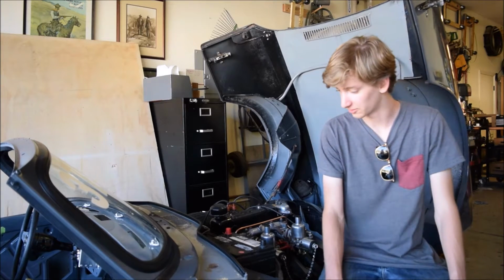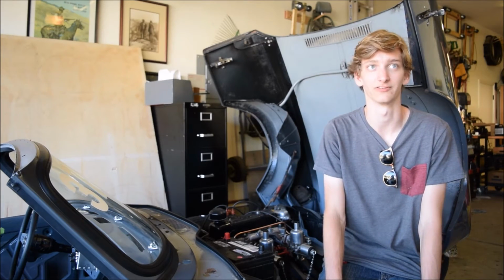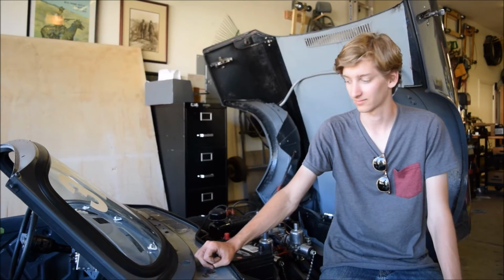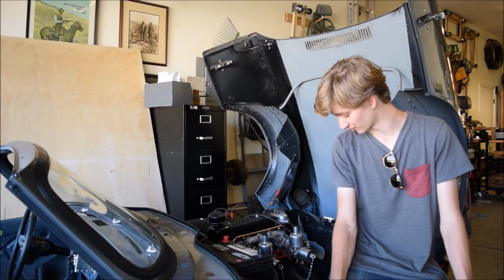I WANT A SPITFIRE!!!!!!!!!!!!!!!!!!!!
Here's a small update on what I've been up to. I'm working on a large video so I haven't had a ton of free time. hope you guys enjoy this one!